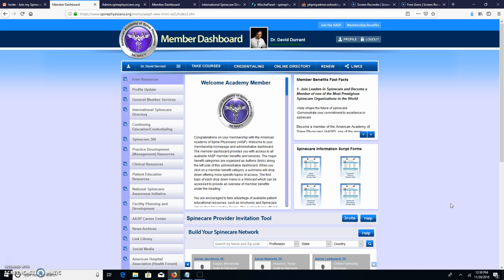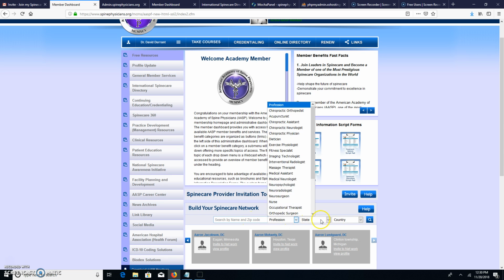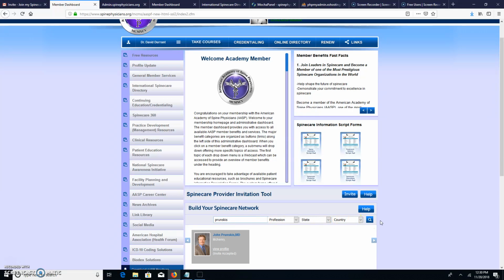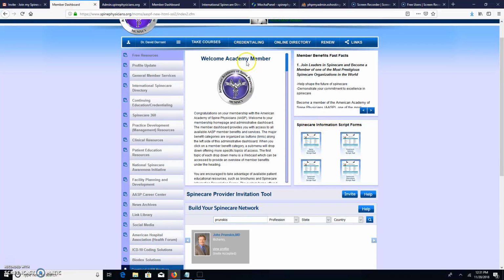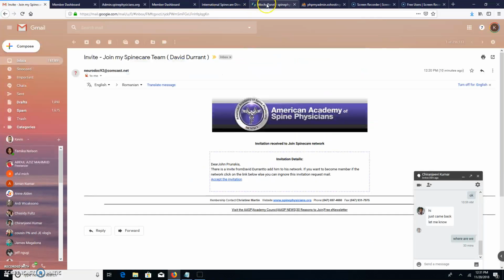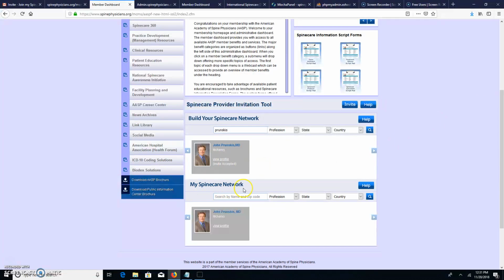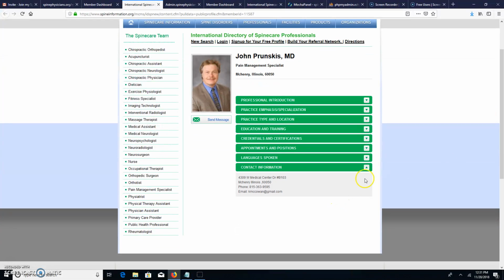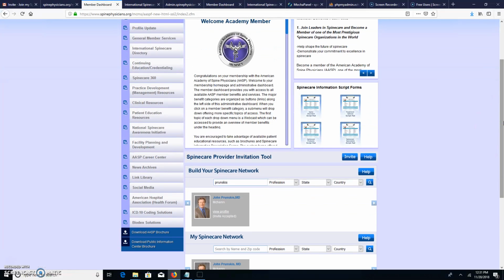AASP Networking Tool